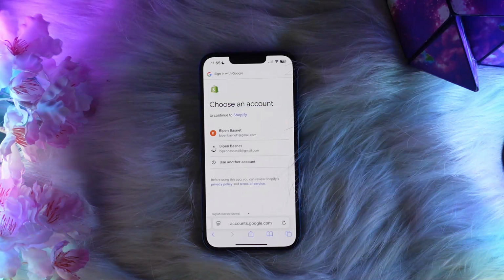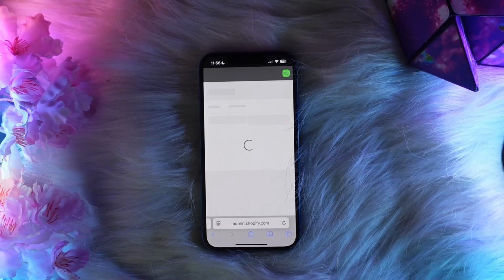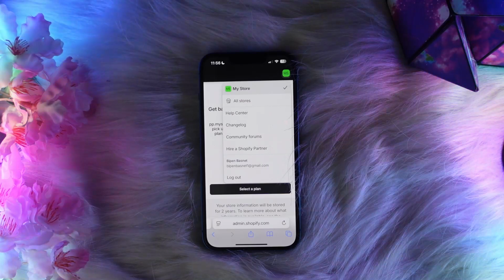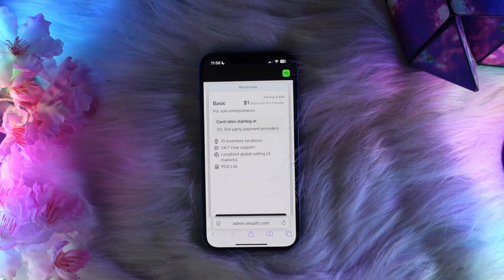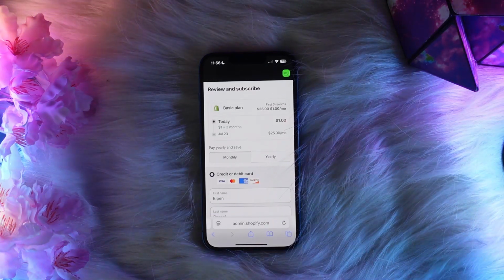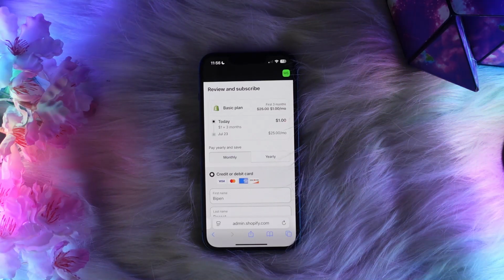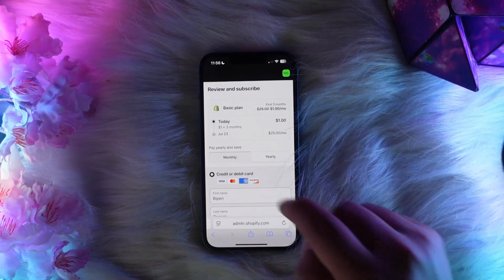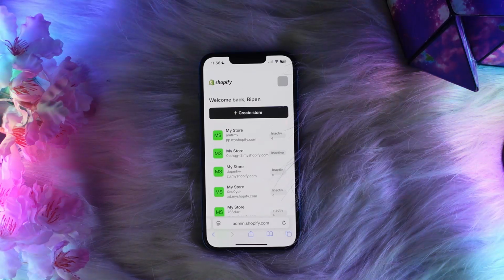How To Activate International Market In Shopify (2025)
If you are looking to activate an international market in Shopify, this video explains the full process step-by-step. Selling internationally can open your store to new customers worldwide, but it is important to set up your markets properly through Shopify's built-in tools. Shopify Markets makes it easier to manage sales across different countries with tailored settings for pricing, language, and payment options.

To begin, log into your Shopify admin account by going to admin.shopify.com. Once you are logged in, navigate to the 'Settings' section located at the bottom left corner of your dashboard. Inside Settings, find and select the 'Markets' option. This is where you manage the countries and regions you sell to.

Click on 'Add Market' to start creating a new international market. You will need to enter a name for your new market and select the countries or regions you want to include. After adding your selected countries, save your settings. You should also update your shipping rates to cover the new regions and ensure that your payment methods are configured to accept international transactions. Managing your taxes, currencies, and translations can further optimize your international sales. Some features, like automatic currency conversion, may require Shopify Payments or additional apps depending on your plan.

Timestamps:
0:00 Introduction
0:18 Log into Shopify Admin
0:27 Go to Settings and Select Markets
0:40 Add New Market and Choose Countries
0:51 Update Shipping and Payment Settings
1:02 Conclusion